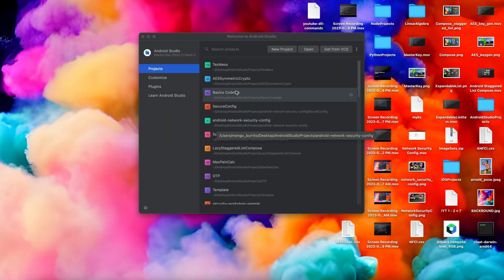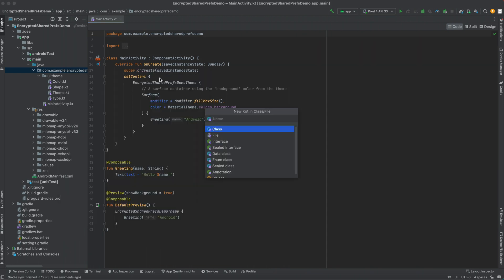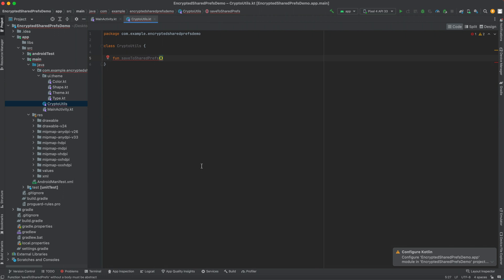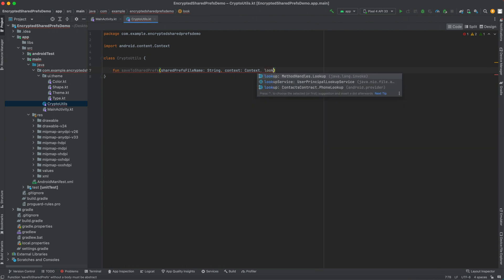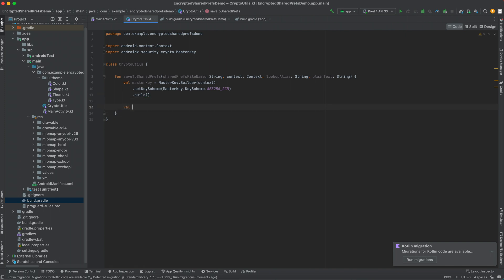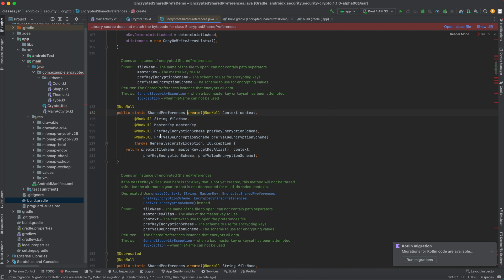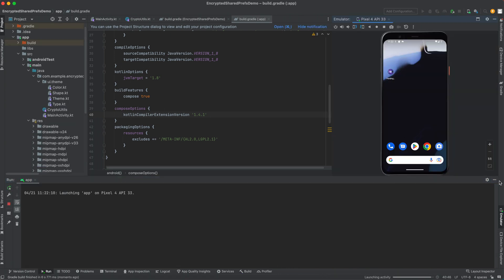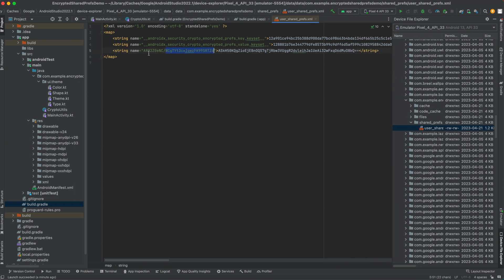Encrypted Shared Preferences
A demonstration on how to save to Encrypted Shared Preferences